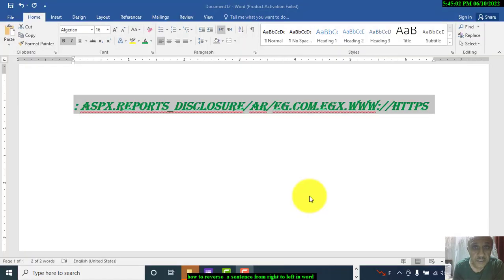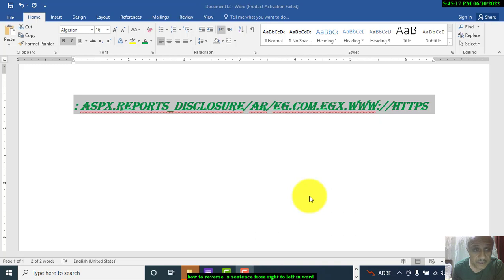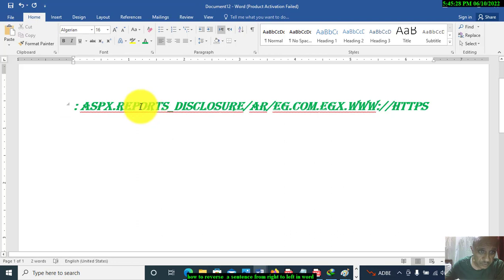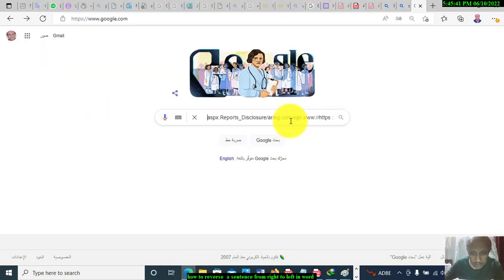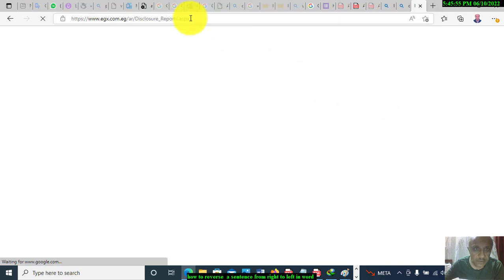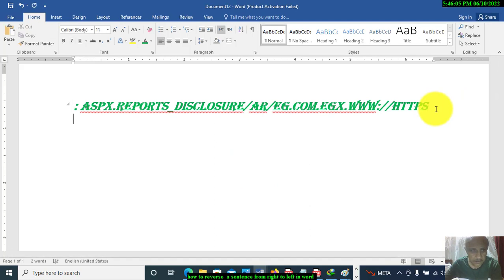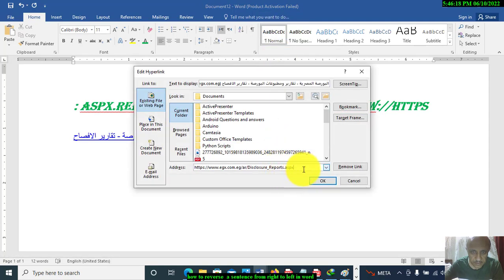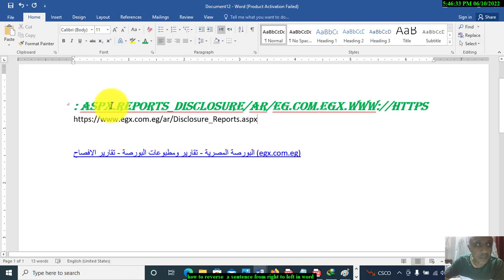how to reverse a sentence as a false url link from right to left in word كيف تعكس كلمات رابط